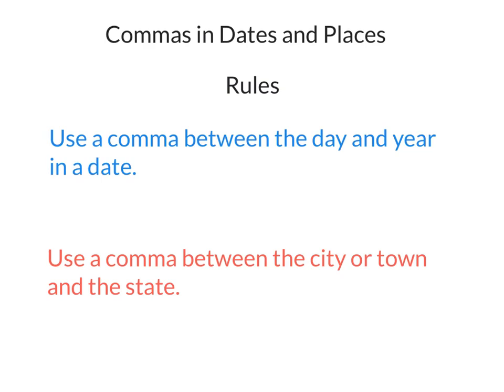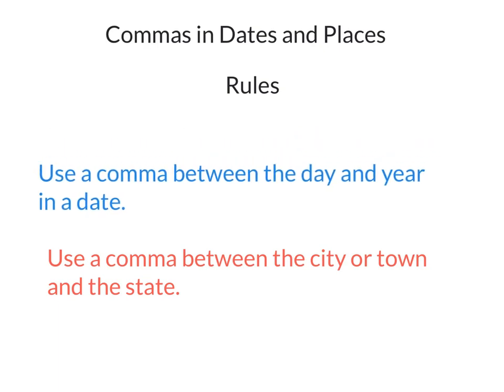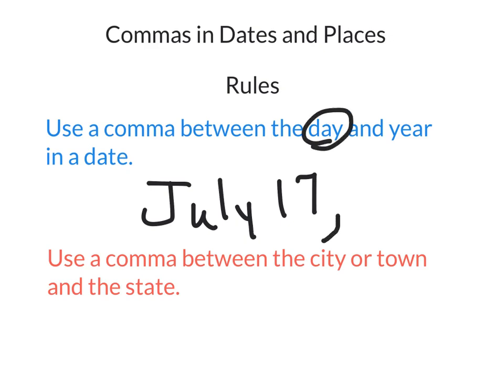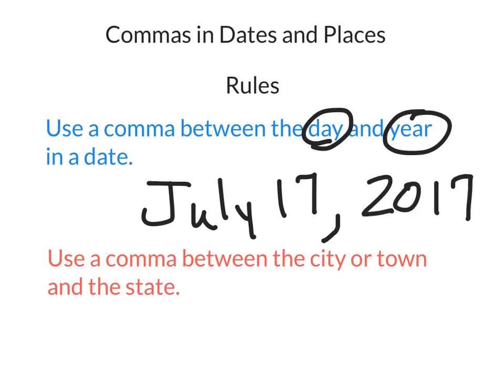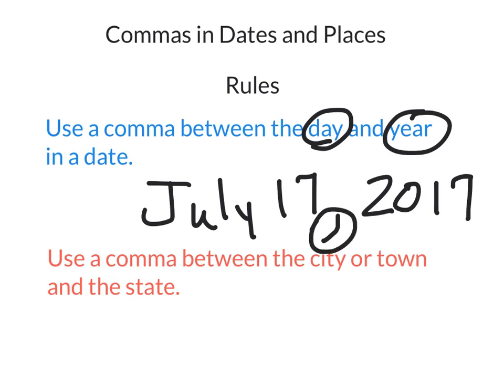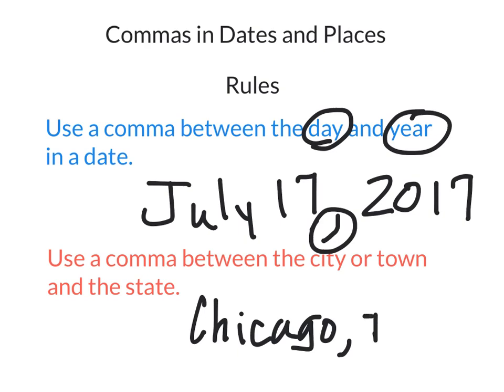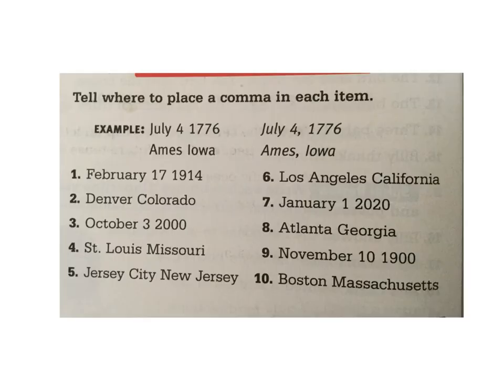English - Commas in Dates and Places